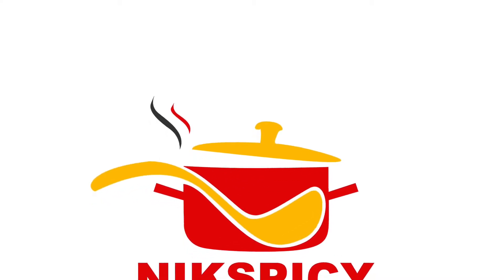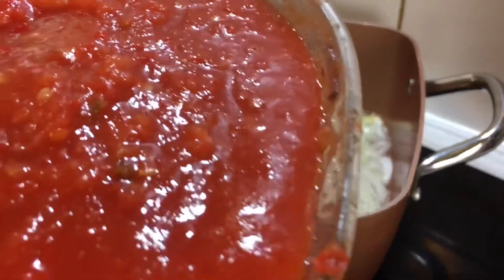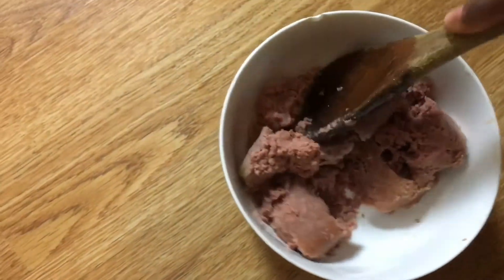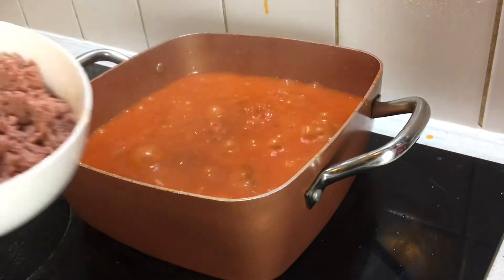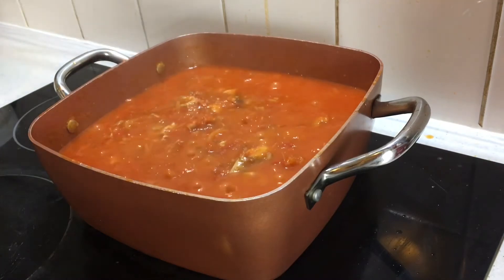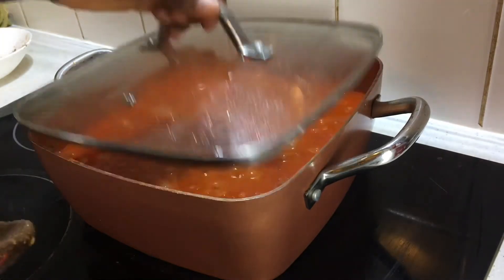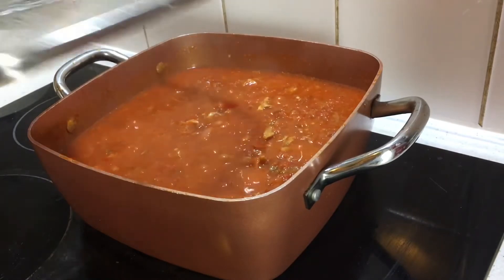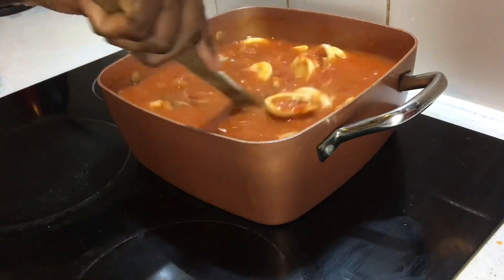CORN BEEF STEW / NikspicyKitchen